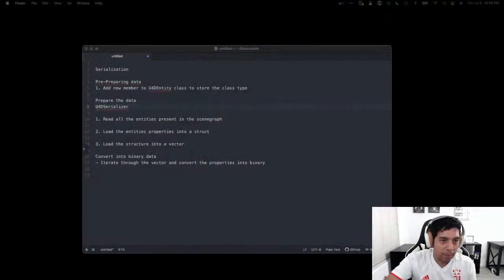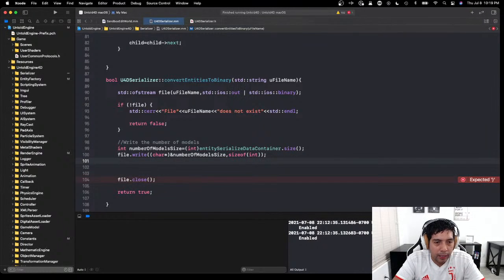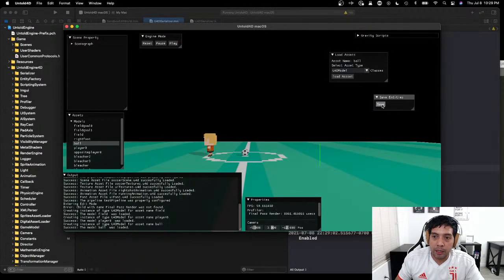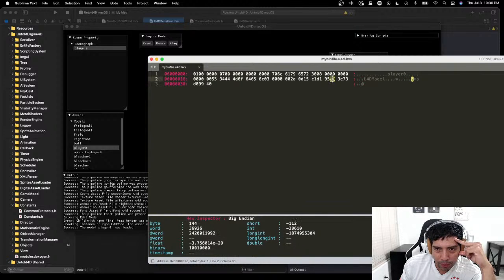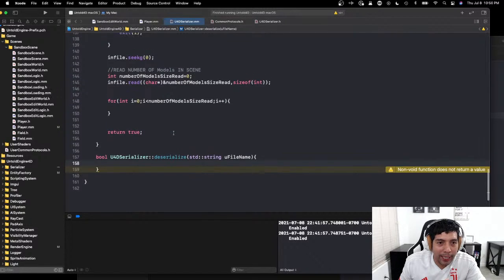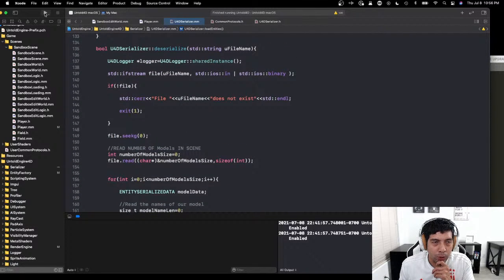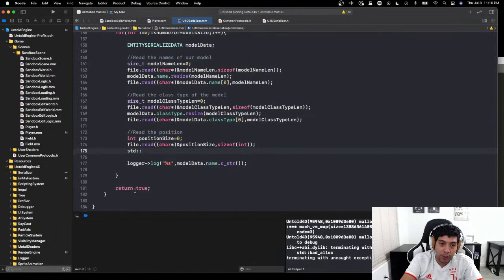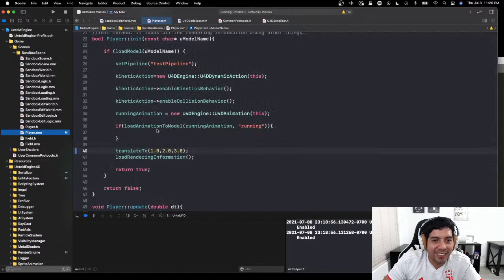Live game engine development - Implementing Serialization/Deserialization (part 2)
Let's do some late-night game engine development. Join me as I implement a serializer/deserializer into the game engine.

Timestamp:
0:00 Intro
1:00 Current State of the Game Engine
7:15 Converting object data into binary data
43:00 Reading binary data into object data
49:50 Q&A Session
57:22 Back to reading binary data